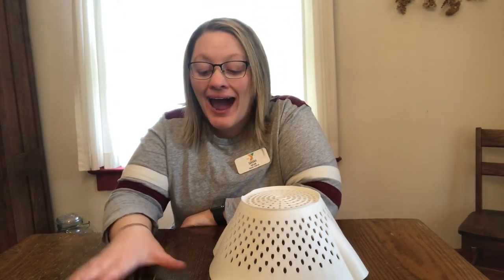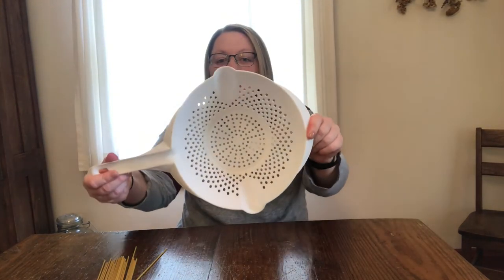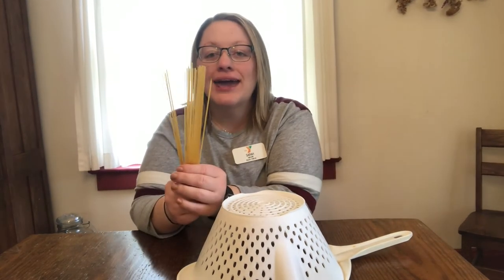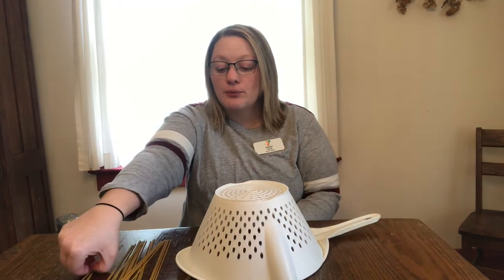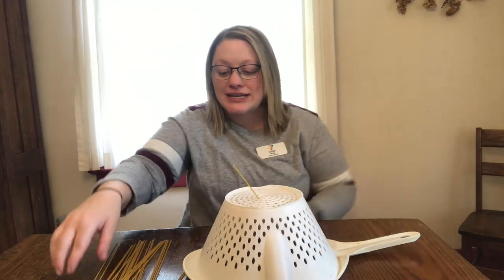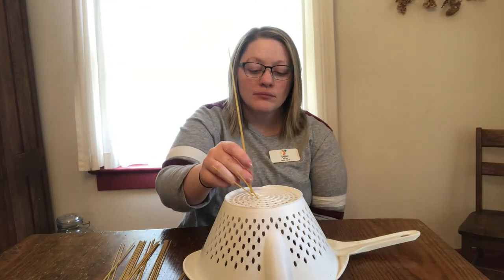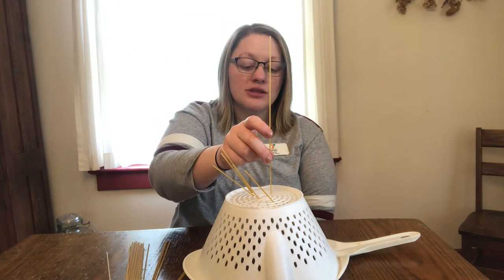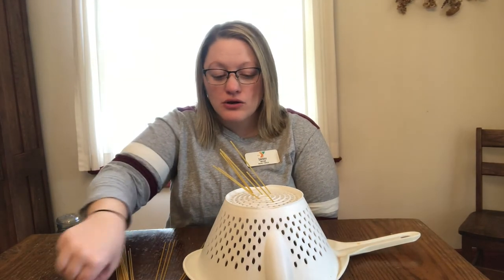Fine Motor - Pasta Threading